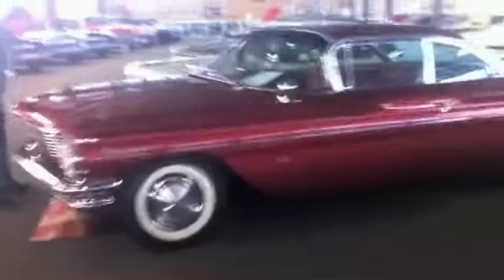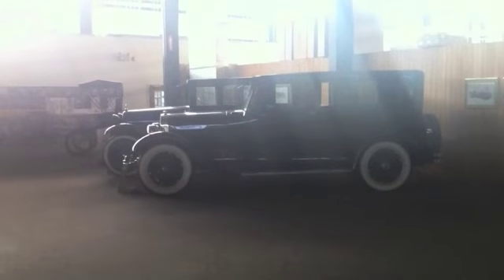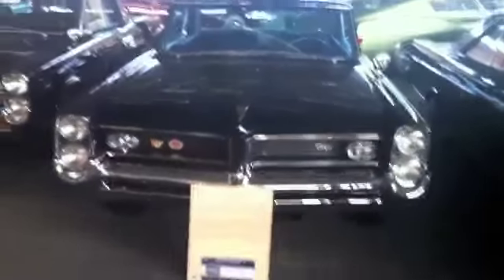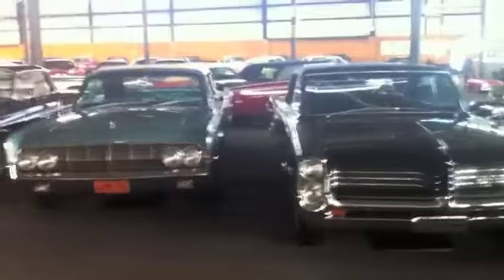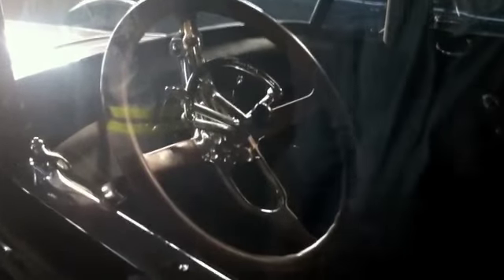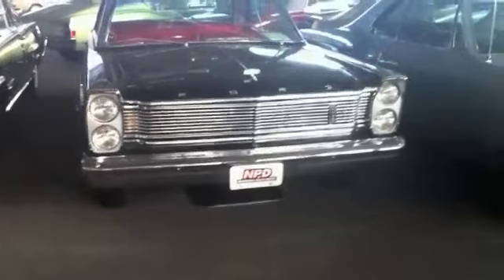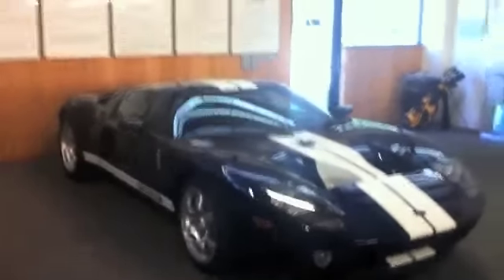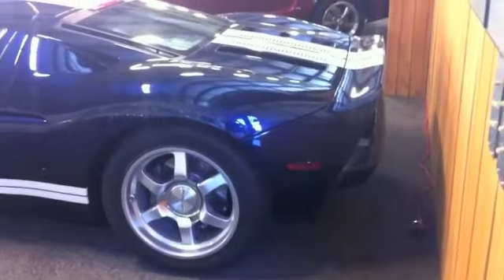NPD CAR COLLECTION 2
I get a tour of the National Parts Depot private car collection by Larry Gaylan, the man who takes care of all of them . You won't believe the collection this man owns.